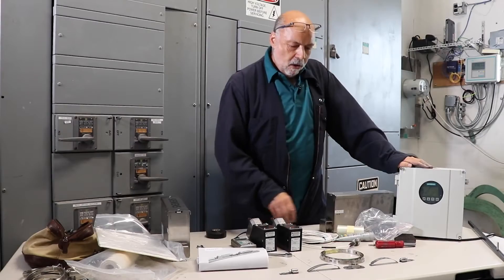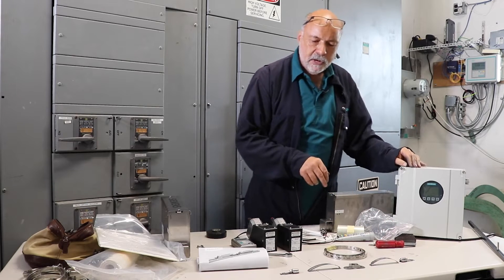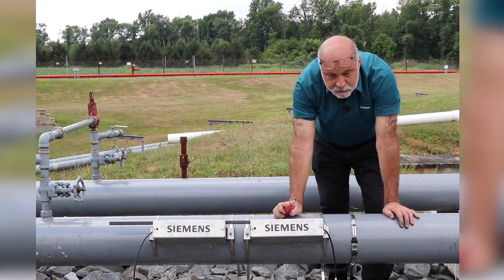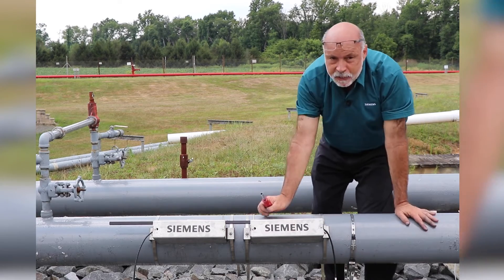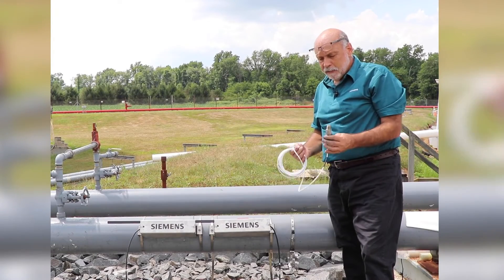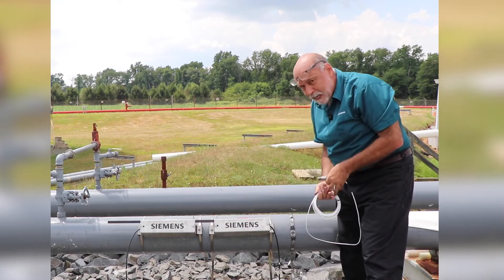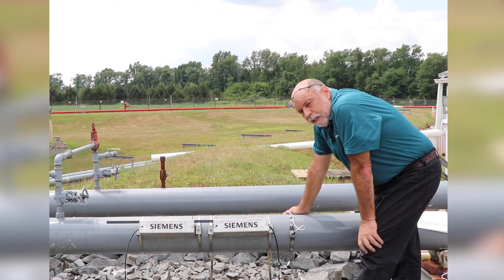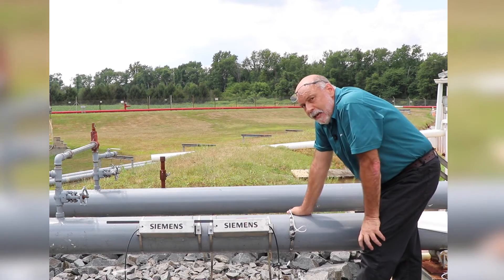Installation Clamp-on RTDs on Your Pipe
Learn how to install clamp-on RTDs on your pipe. Want to learn more?